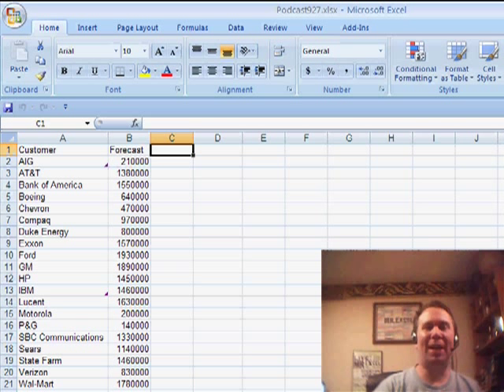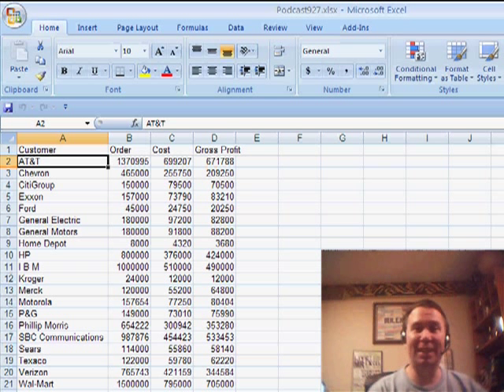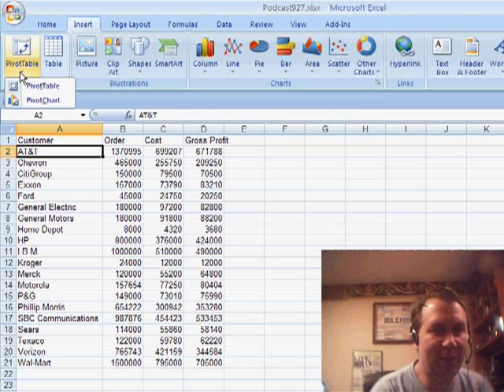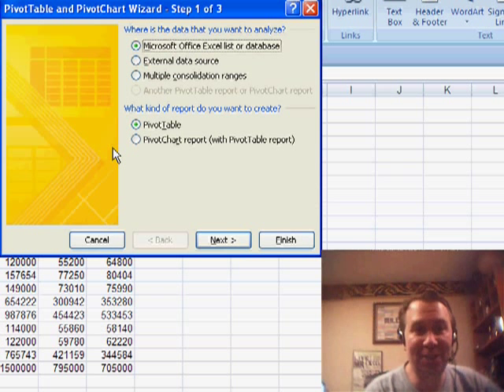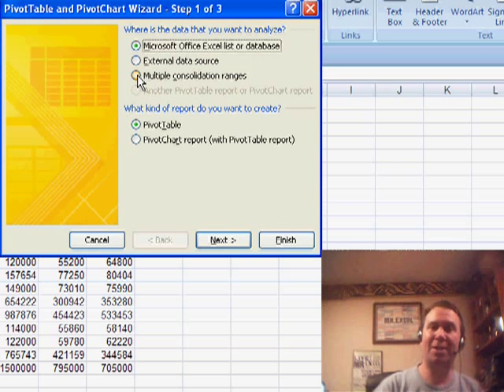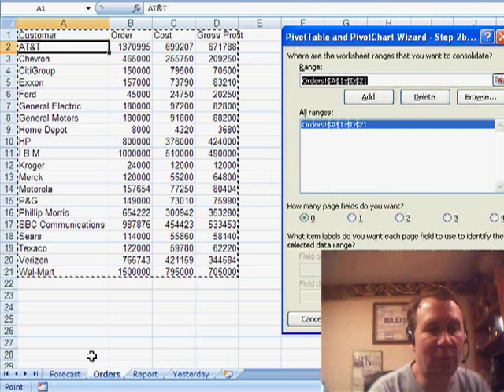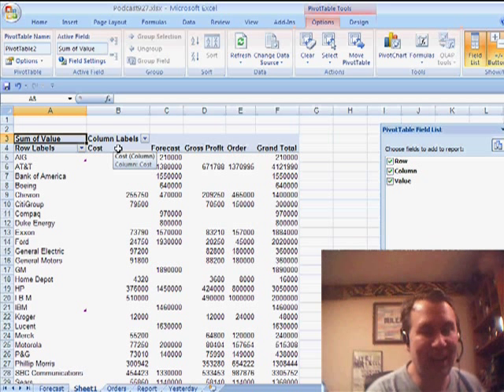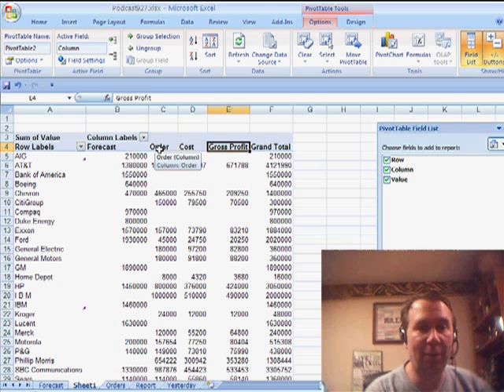Excel - Unlocking Excel's Hidden Feature: Multiple Consolidation Ranges - Episode 928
Microsoft Excel Tutorial: Unlocking Excel's Hidden Feature: Multiple Consolidation Ranges.

Welcome back to Where Is It Wednesday! In this week's episode, we've been discussing different methods for matching up data from two different worksheets that have one key in common. We've covered the double lookup method and using a pivot table, but today, we're going to talk about a feature that has seemingly disappeared from Excel 2007 - Multiple Consolidation Ranges.

In the past, we could access this feature by going to DATA, PIVOT TABLE, and selecting MULTIPLE CONSOLIDATION RANGES. However, in Excel 2007, this option is nowhere to be found. But fear not, because there is a way to access it using the old accelerator key. Simply press ALT+D P and the old wizard will appear, complete with new artwork. It's like the wizard had been banished from the ribbon, but it's still there waiting for us to use it.

So, how do we use this feature to solve our problem? First, we select MULTIPLE CONSOLIDATION RANGES and then specify our ranges one at a time. We can add as many ranges as we need, and the resulting pivot table will display all of the customers and columns from each sheet. The best part is, we don't have to copy the data onto the same worksheet like we did in yesterday's episode. This feature allows us to consolidate the data without any extra steps.

Unfortunately, this feature is not as easily accessible as it used to be. But don't worry, you can add it to your quick access toolbar or simply use the old accelerator key to access it. Thank you for tuning in to this week's episode of Where Is It Wednesday. Be sure to join us next time for another netcast from MrExcel.

Another solution to matching data on two worksheets is the Multiple Consolidation Ranges option in the pivot table. Unfortunately, it is much harder to find in Excel 2007. Episode 928 shows you how.

Table of Contents:
(00:00) Introduction to Where Is It Wednesday and thanking George Wood for the theme
(00:36) Discussion on matching data from different worksheets with a common key
(00:49) Recap of previous methods (double lookup and pivot table)
(01:03) The removal of the multiple consolidation ranges feature in Excel 2007
(01:43) Using the old accelerator key (ALT+D P) to access the feature
(02:23) Demonstration of how to use multiple consolidation ranges to solve the problem
(03:09) Advantages of using this feature in pivot tables
(04:09) Difficulty in finding the feature and alternative methods to access it
(04:37) Clicking Like really helps the algorithm

This video answers these common search terms:
Alternative ways to access Excel features
Excel 2007 features
Excel shortcuts
Excel tips and tricks
How to match data from different worksheets
Multiple consolidation ranges in Excel
Pivot table in Excel
Using pivot tables in Excel